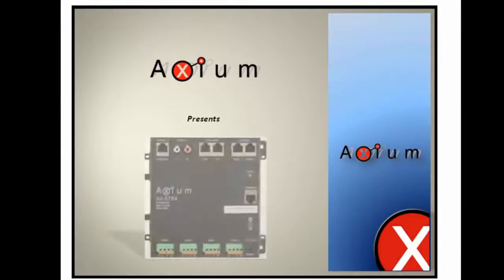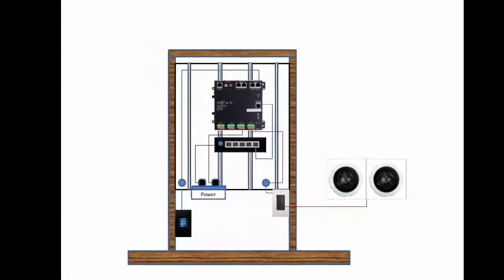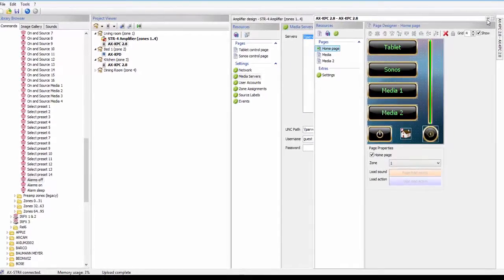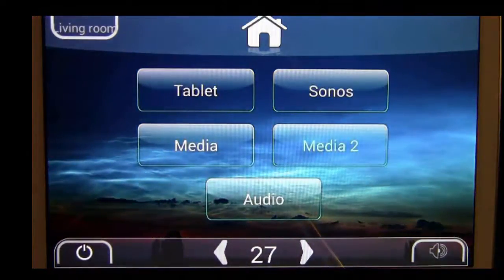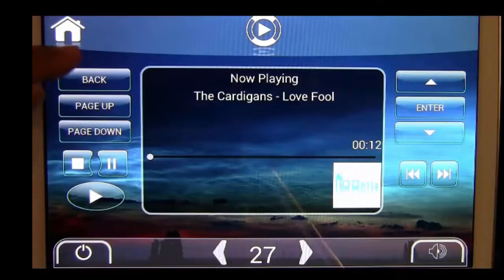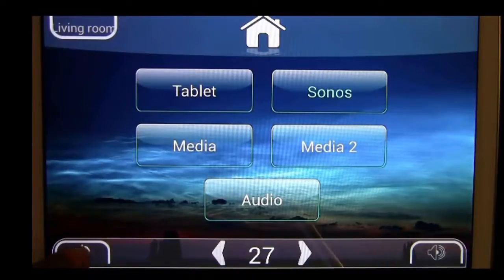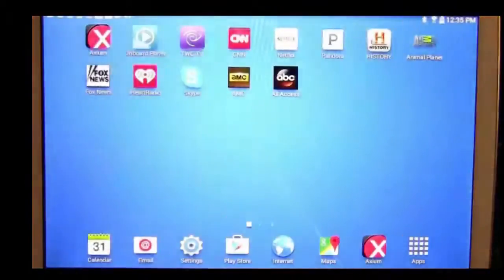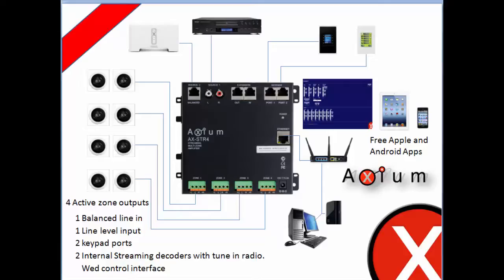STR4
Introduction to AX-STR4